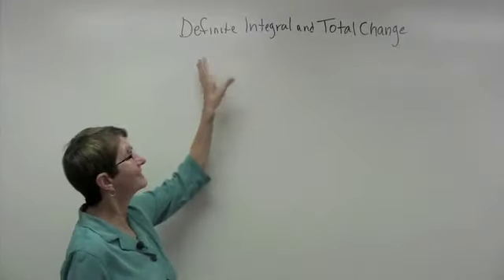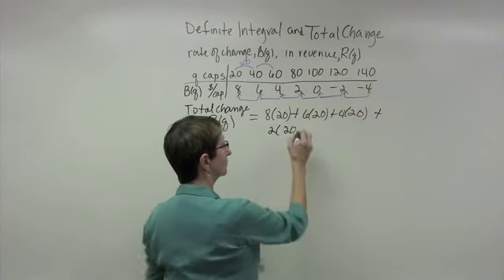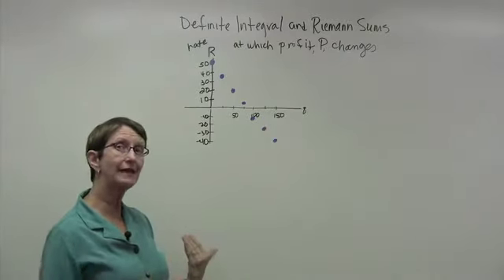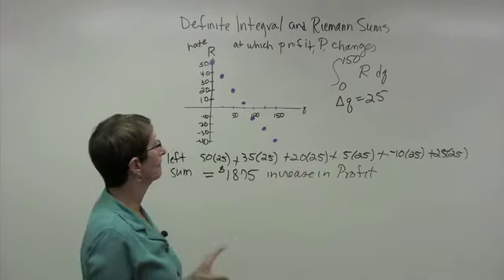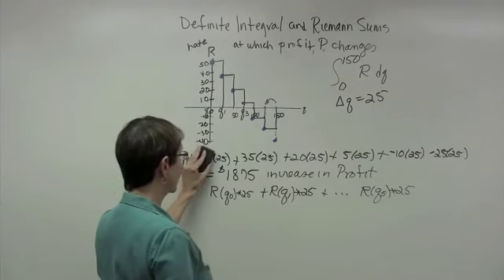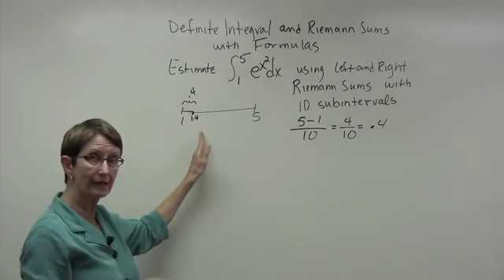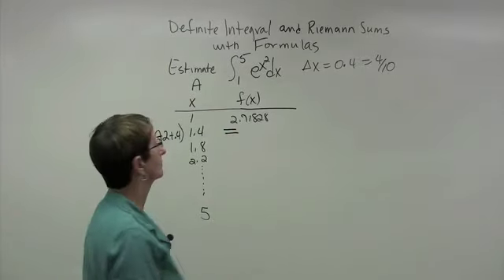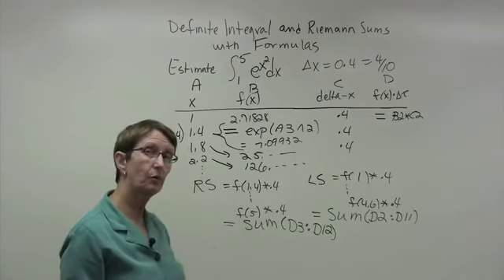Math 1526 1 3 Definite Integral as Sum